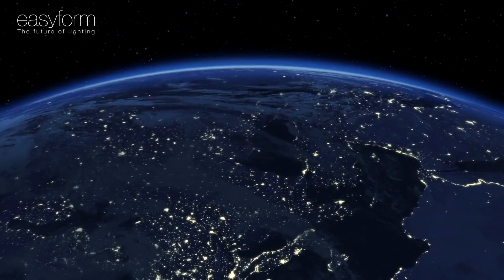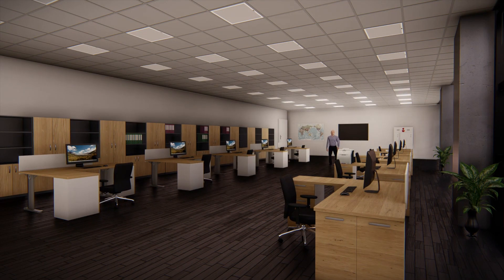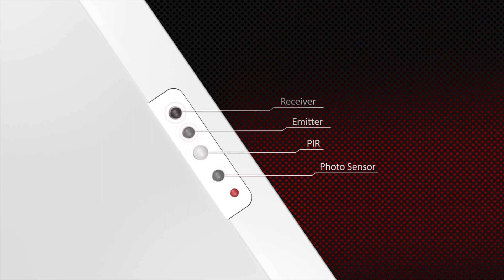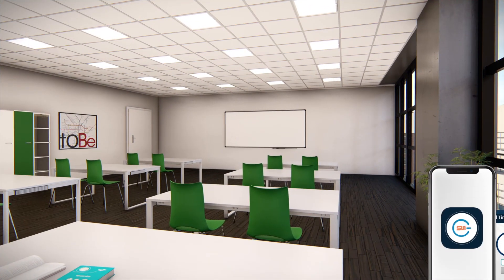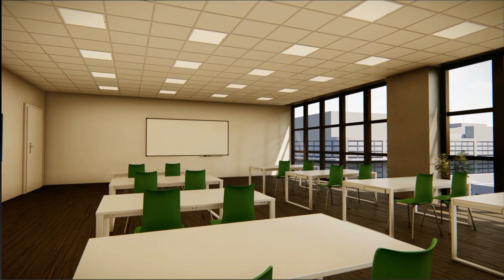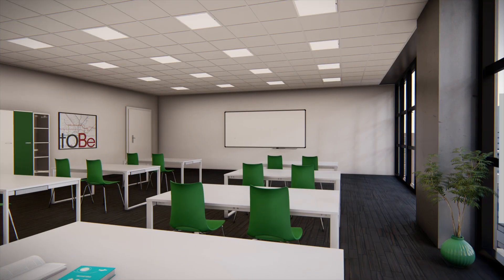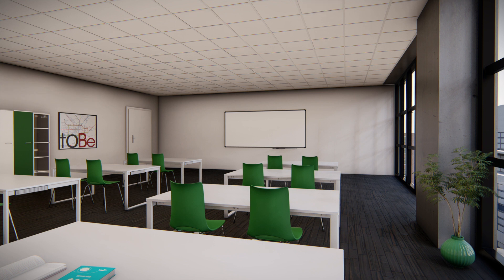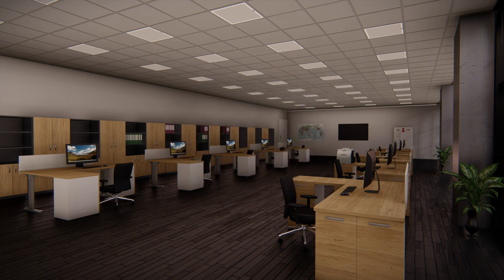smartSENSOR - The new generation of lighting - Easyform AB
This video explains the technology behind smartSENSOR® - The new generation of lighting.

Looking for something specific? The video embraces:

- Overall explanation about the smartSENSOR
- Methods for energy savings
- Motionsensor in action

- Motion/PIR sensor
- Ambient sensor
- Wireless communication
- Installation

- Cost of investment
- Installation time
- Energy saving
- Flexibility

- Application areas
- Programming and possibilities

- Explanation of the ambient sensor in action

- Explanation of the daylight curve over the day
- Explanation about HCL

- Showing the wall panel in action
- Tuneable function

- The smartSENSOR is also available as a Stand Alone unit which can be used to control other luminaires that are 0-10 or 1-10 v dimmed